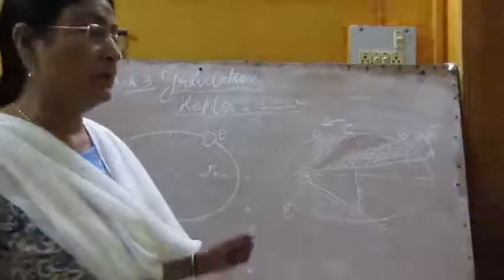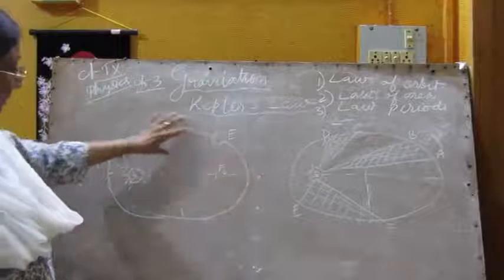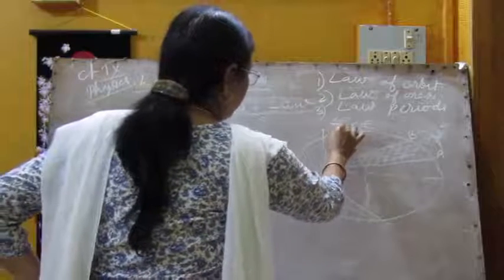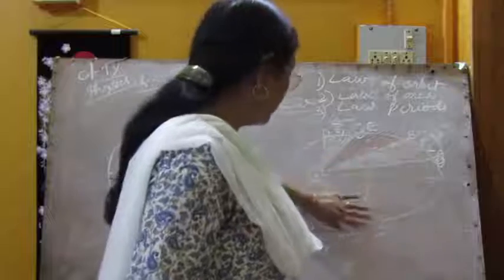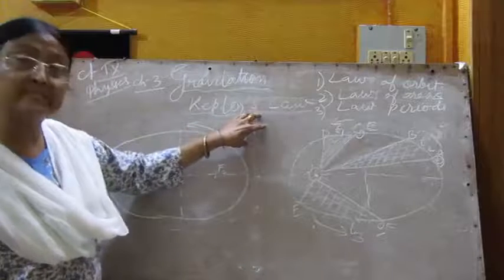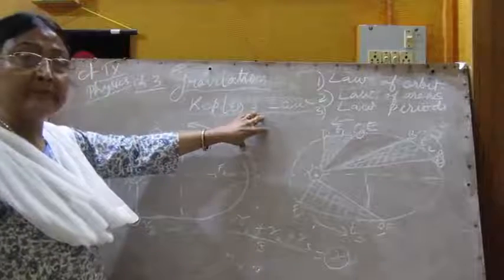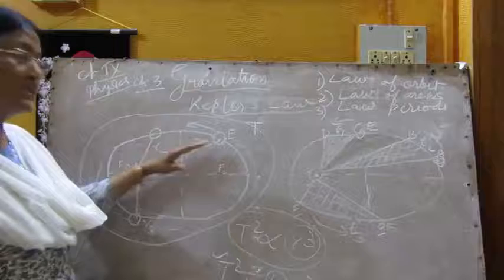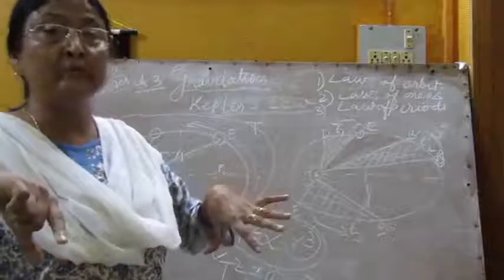STD IX Phy Gravitation Part 3